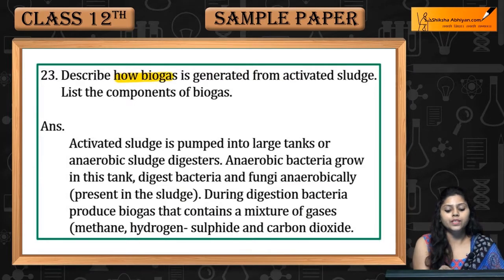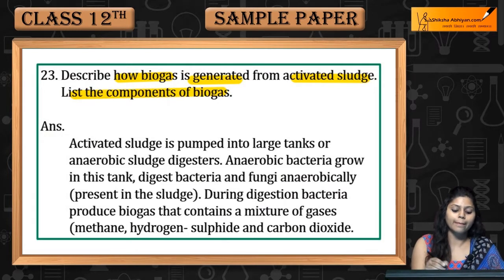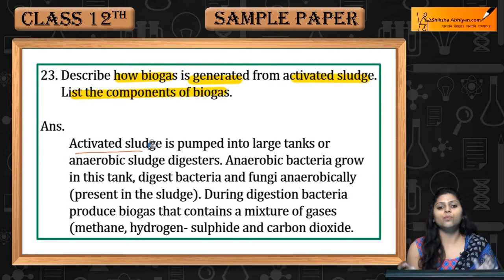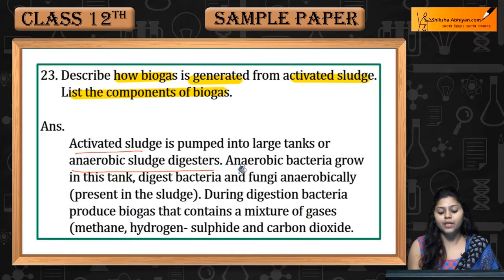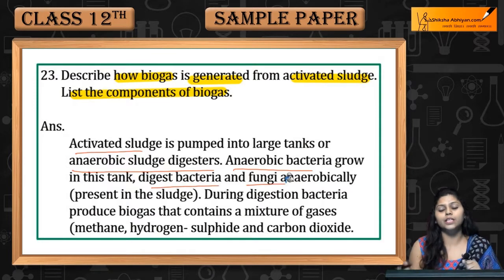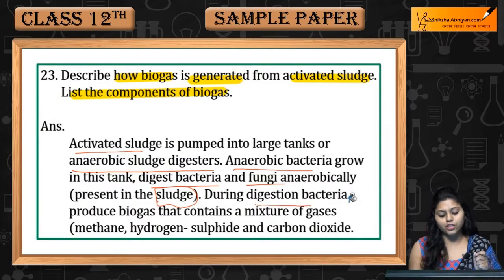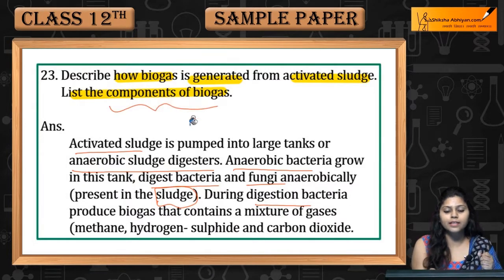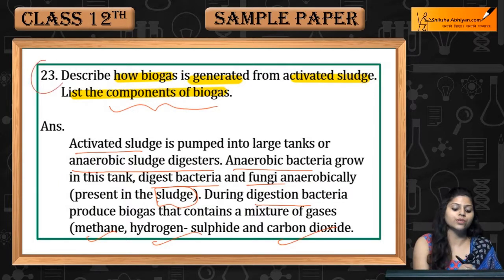Q23 Describe how biogas is generated from activated sludge?-CBSE Class 12 Biology